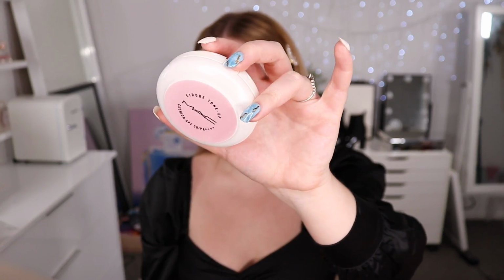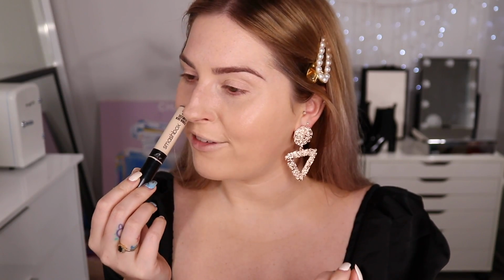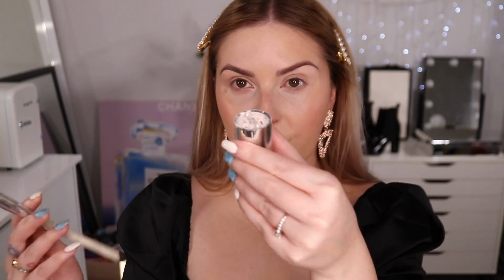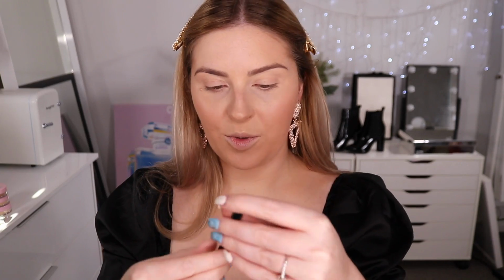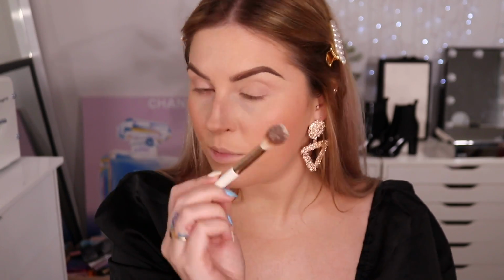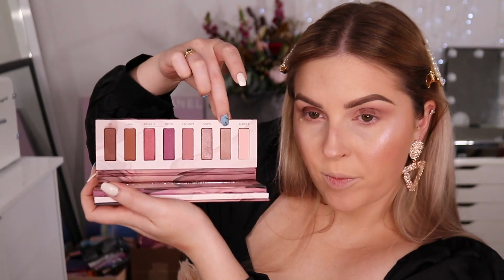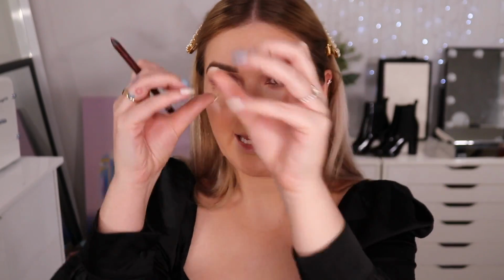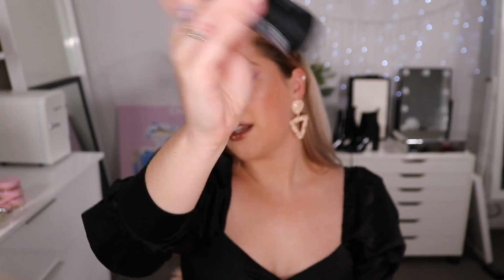full face of makeup i HATE 😣 bad makeup & regrets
Today I am doing a full face of makeup I don't like, some regrets and some things I think are plain bad. Remember these products didn't work for me, and that doesn't mean that they definitely wont work for you! We all have diff preferences, so look up multiple reviews ALWAYS :)

👉 MENTIONS
Ole Henriksen Phat Glow Facial
Okana Skincare Night Moisturiser
MAC Pinklite Compact
Smashbox Even Skintone Primer
Tarte Shape Tape Matte Foundation
Smashbox Studio Skin Concealer
Stila Aqua Glow Bronzer
Chantecalle HD Perfecting Loose Powder
Kylie Cosmetics Loose Powder
Kylie Cosmetics Setting Spray
Kylie Kybrow Light Matte
Urban Decay Backtalk Palette
Covergirl Vitalist Highlighter Pot
Too Faced Diamond Highlighter
Bare Minerals Hidden Treasure Eyeshadow Palette
Wet n Wild Metallic Liquid Eyeliner
Ulta Plum Eyeliner
Benefit Bad Gal Bang Mascara
Urban Decay Cercei Lipstick
Fenty Gloss Bomb
Milani Charcoal Spray

Shannon Harris
Palmerston North
NEW ZEALAND

💜 Online Shopping! 💜

MY BRAND!

MAKEUP & BEAUTY!
- Ofra 'SHAAANXO' for a discount!